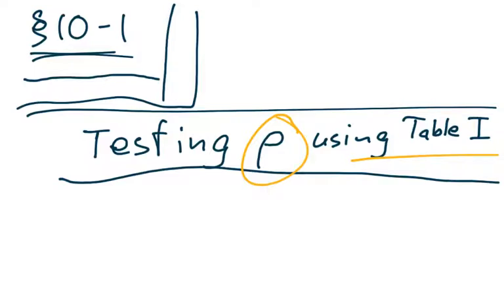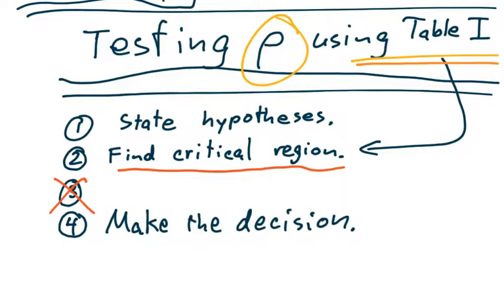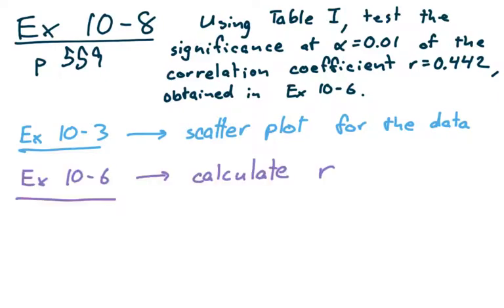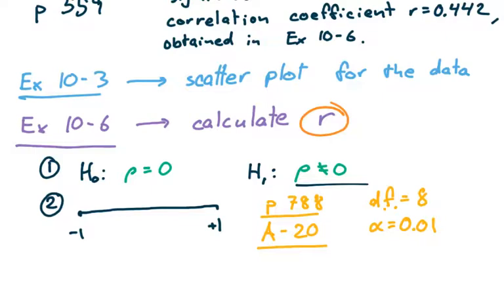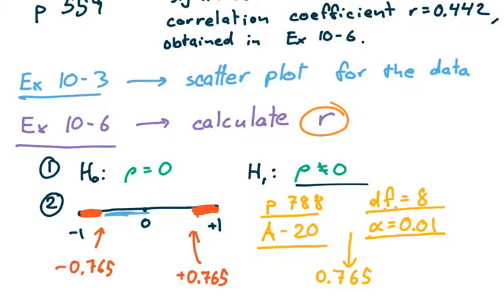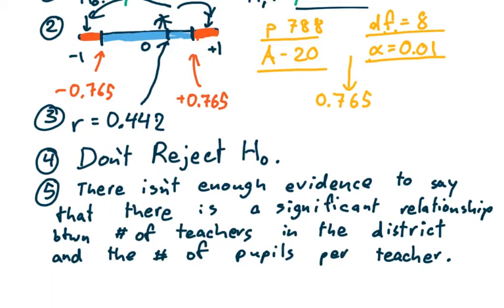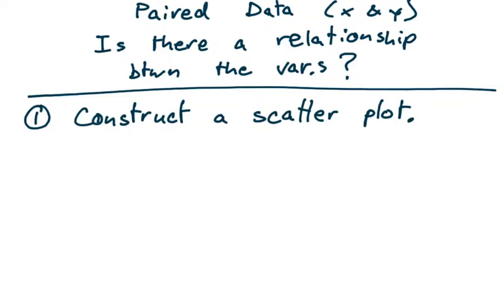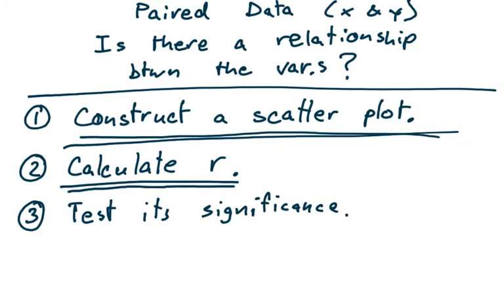Example 10-8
Using Table I to find croak values of the PPMC